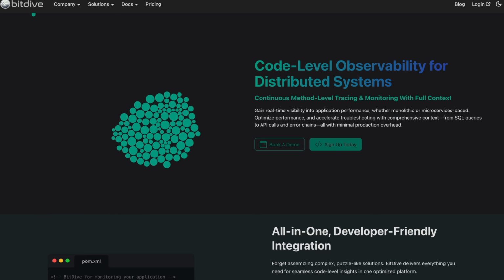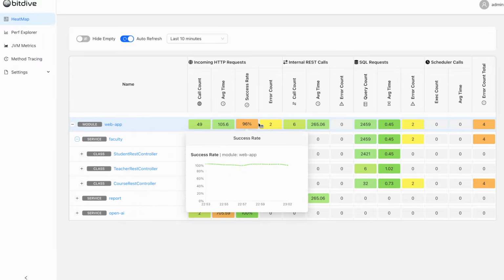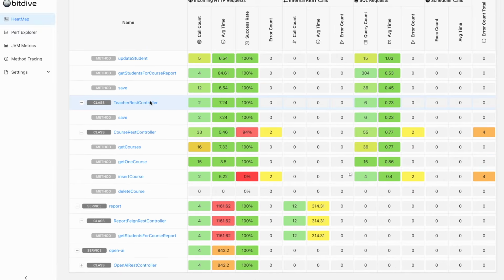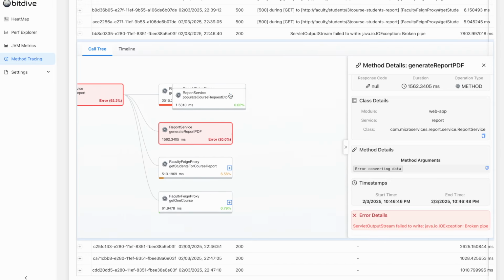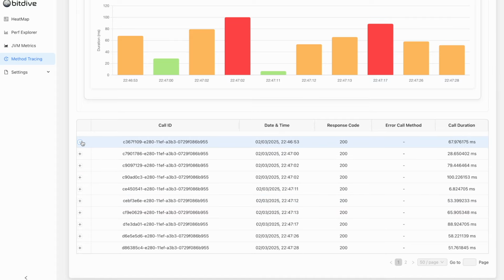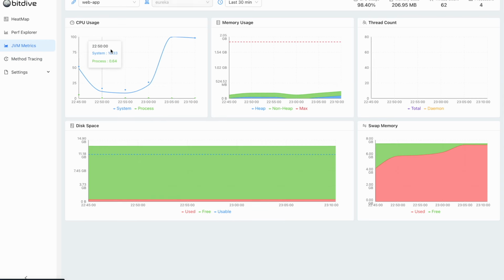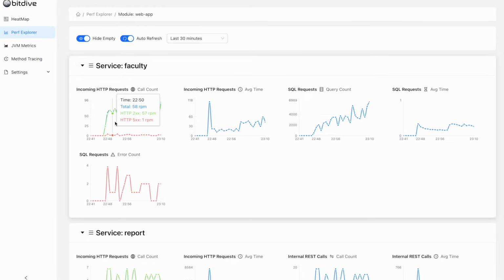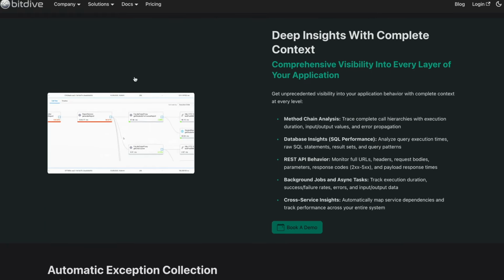Exploring Java/Spring Microservice Performance and Error Tracing with BitDive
This video demonstrates how to use BitDive to monitor and optimize Java microservices. We explore tools like heatmaps and Performance Explorer to identify performance bottlenecks, analyze SQL queries, and trace errors in real time. Learn how to navigate call trees, view JVM metrics, and gain insights into method-level performance—all with just one library and no code changes. Perfect for developers looking to improve system efficiency and troubleshooting workflows.
The microservice application used in this demo can be found